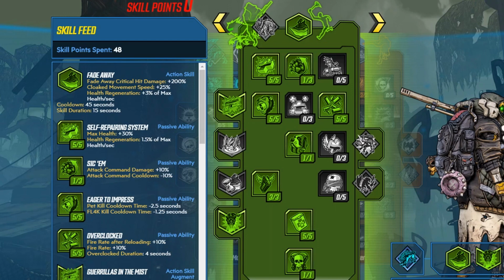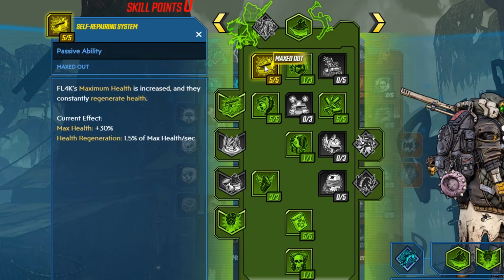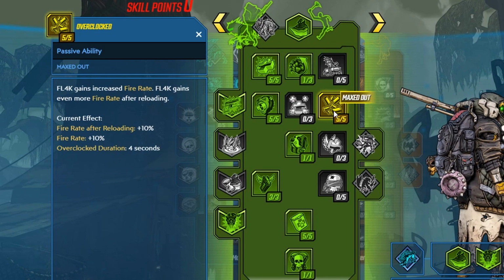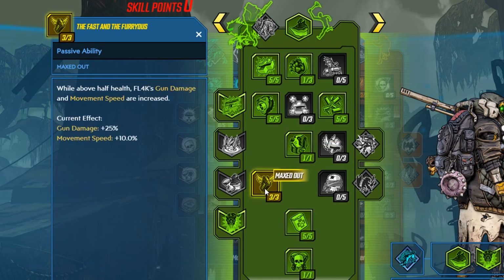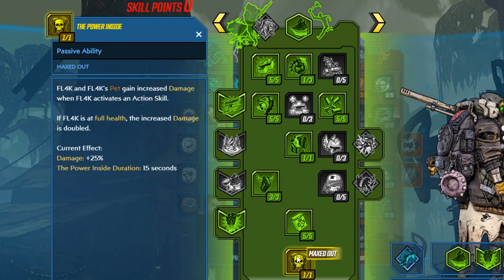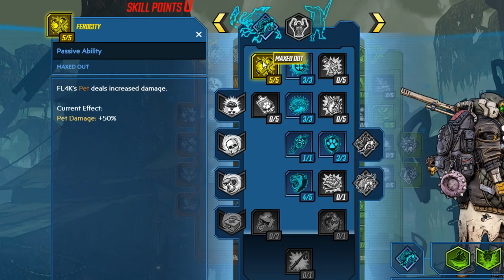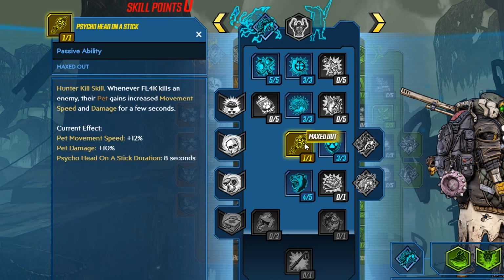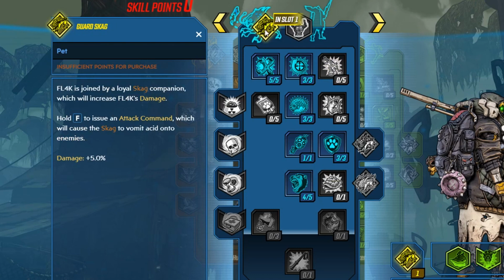Borderlands 3 - DE4THBRINGER FL4K Build! - ALWAYS CRIT, HIGH DPS!! (Level 50)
In today's video I'll be showcasing a crazy DPS build for Level 50 Fl4k. I call him, The DE4THBRINGER. With this build you can:

-Score insane amounts of DPS during any situation

-Score endless amounts of Critical Hits whilst in your action skill

-Potentially reflect all damage back to your enemies

USEFUL LINKS:

Make your own build: Borderlands.com

limitation and exception to the exclusive rights copyright law grants to the author of a creative work. Examples of fair use in United States copyright
 law include commentary, search engines, criticism, parody, news reporting, research, teaching, library archiving and scholarship. It provides for the legal,
unlicensed citation or incorporation of copyrighted material in another author's work under a four-factor balancing test.